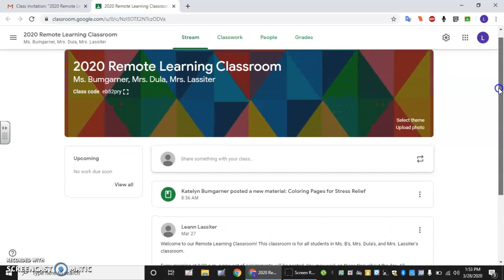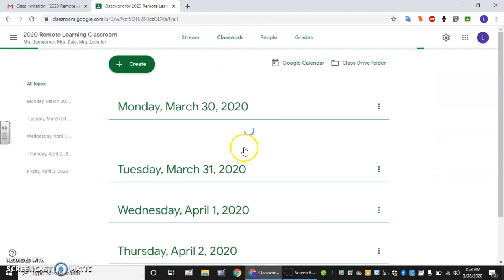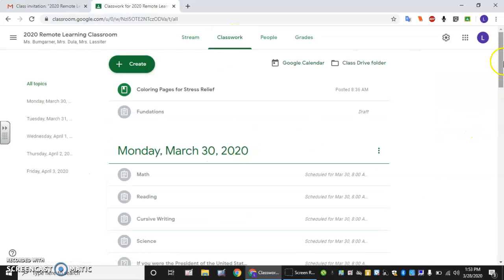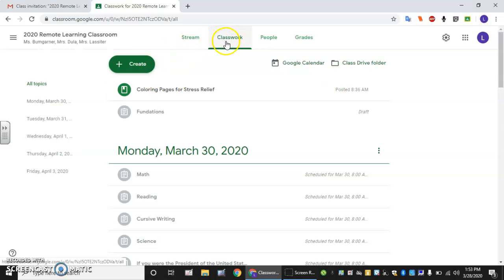Getting to our Remote Learning Classroom